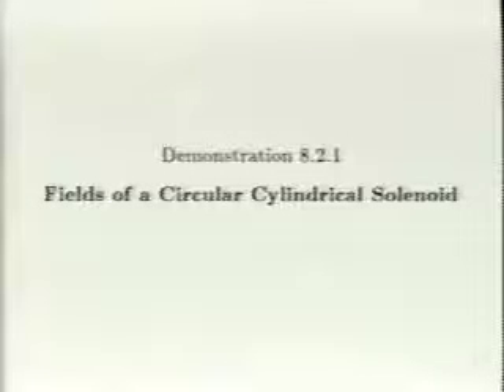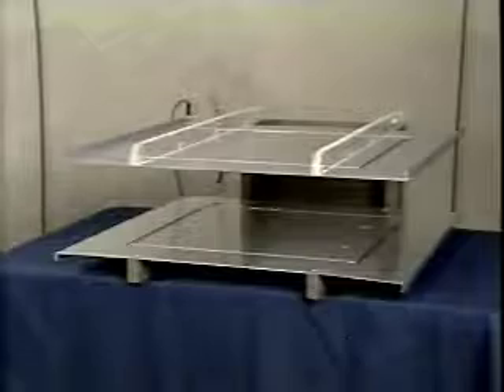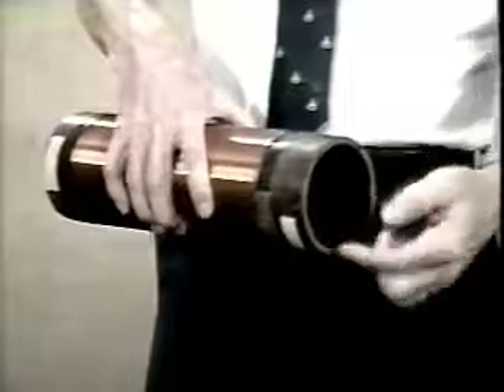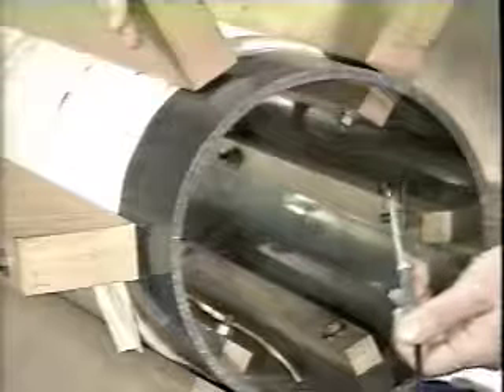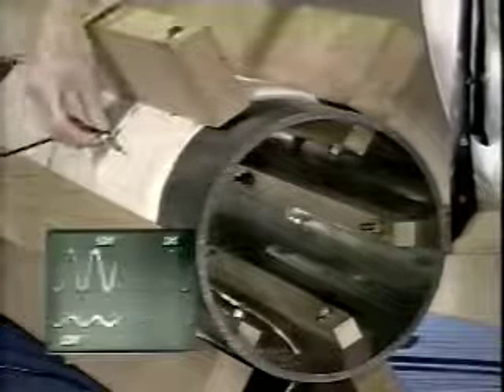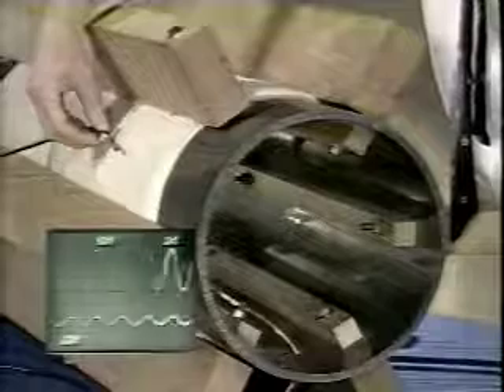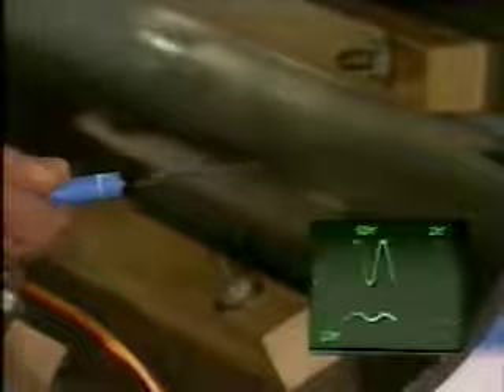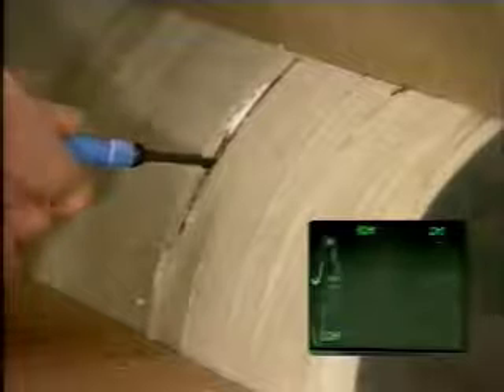Chapter 8.2.1 (demo only): Field of a Circular Cylindrical Solenoid